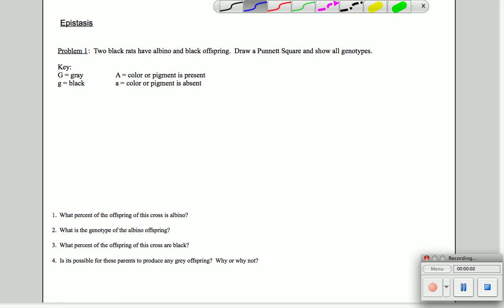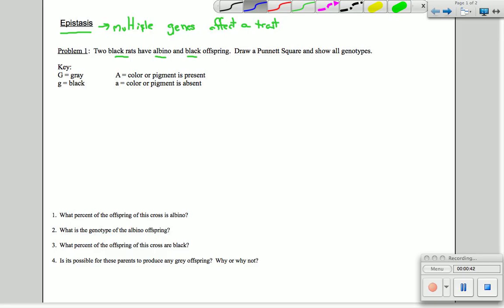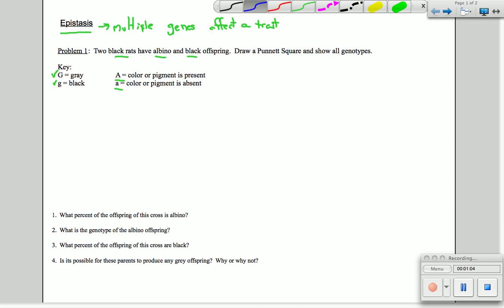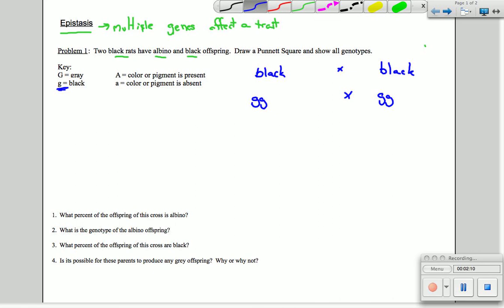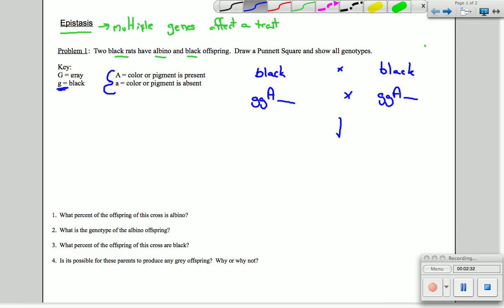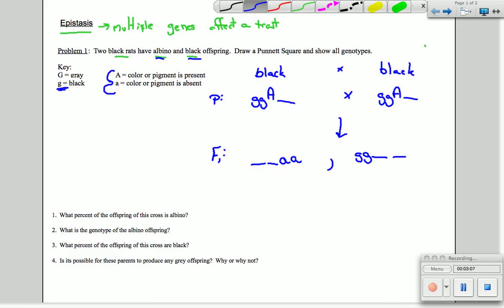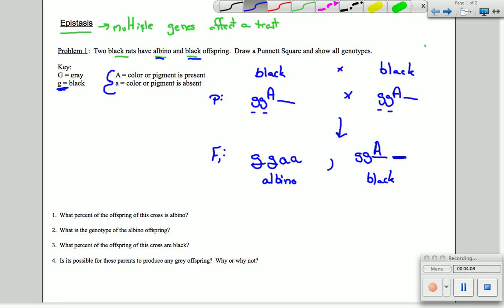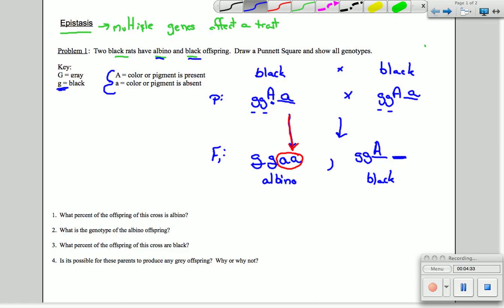Epistasis Sample Problem 1